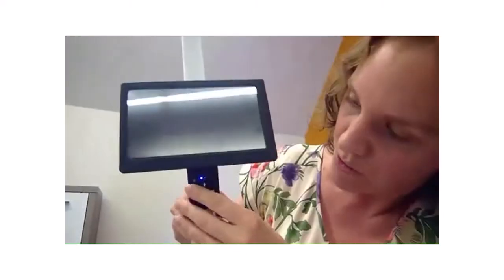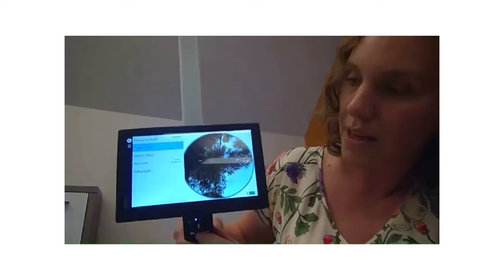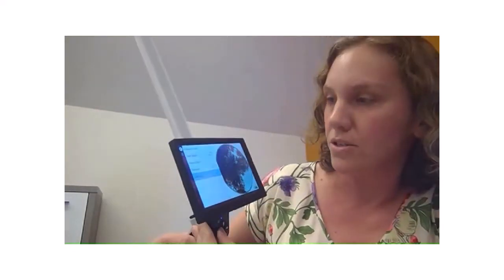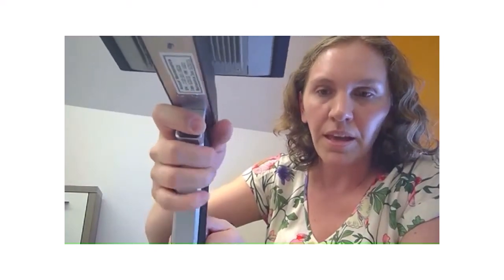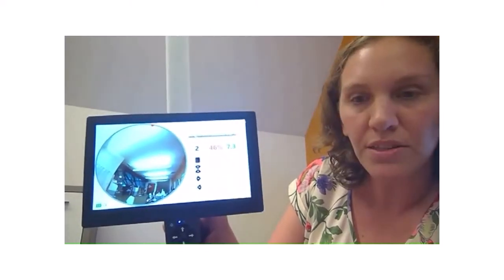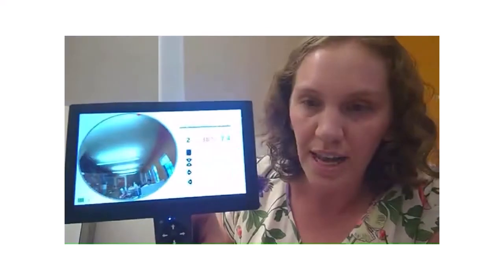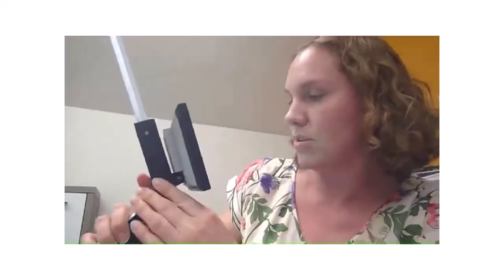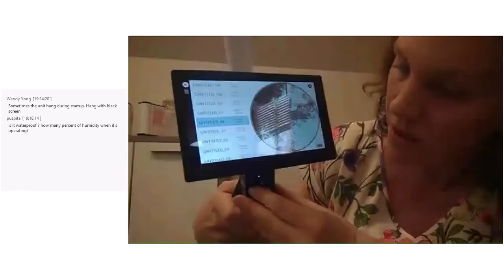CI 110 Plant Canopy Imager Live Demon Thursday, July 5, 2018 7 03 43 PM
Live Demonstration of Plant Canopy Imager